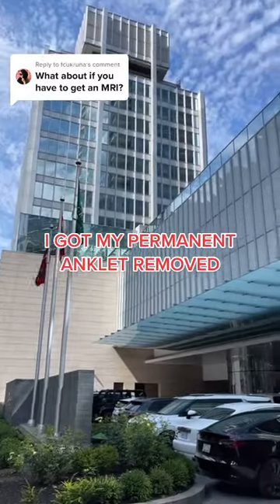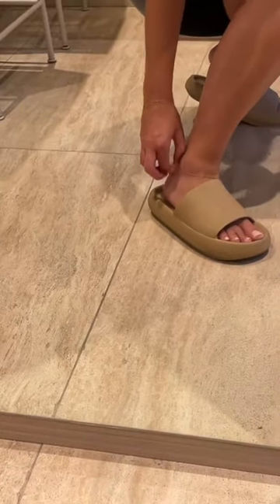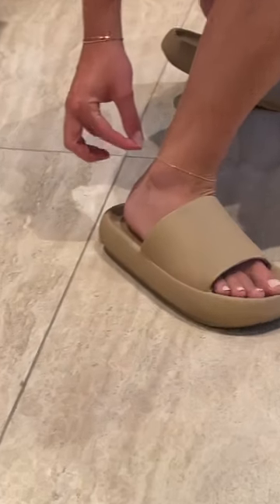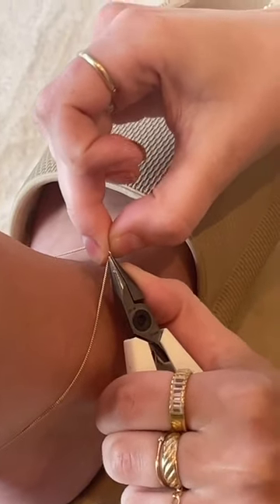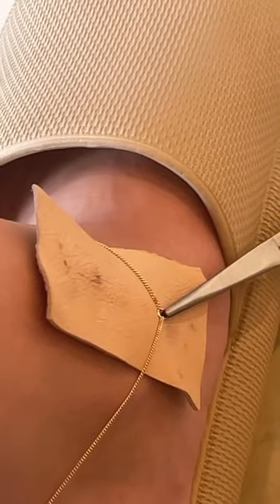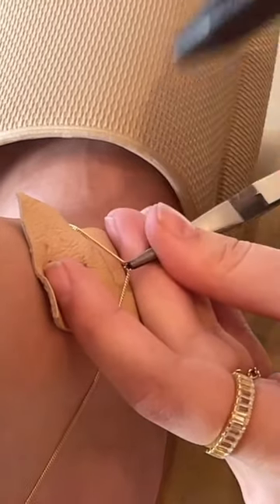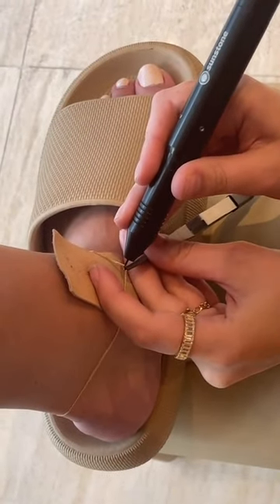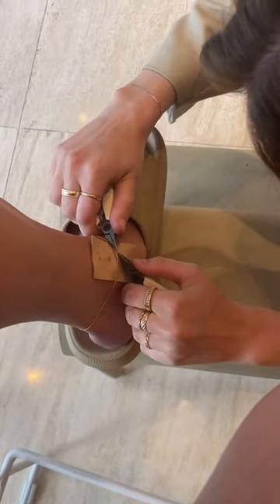PERMANENT ANKLET UPDATE! would you try one?